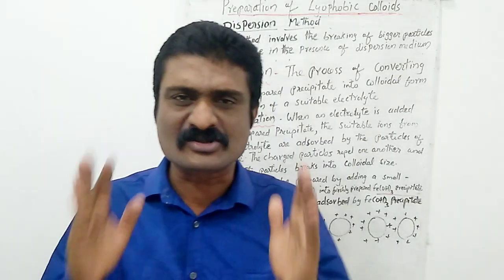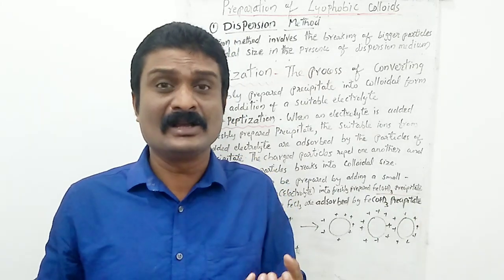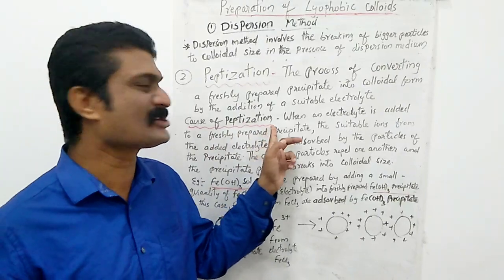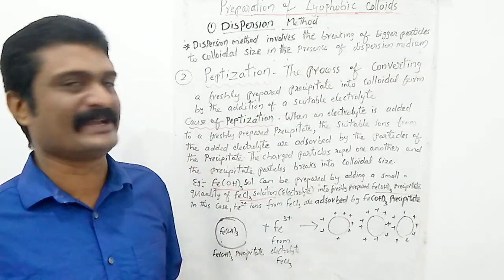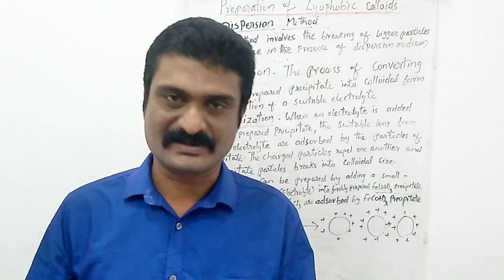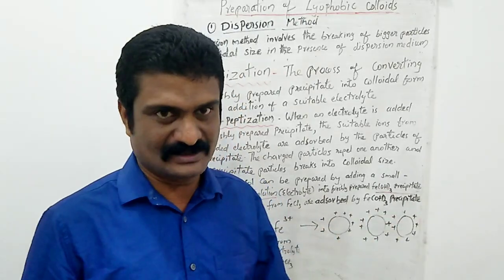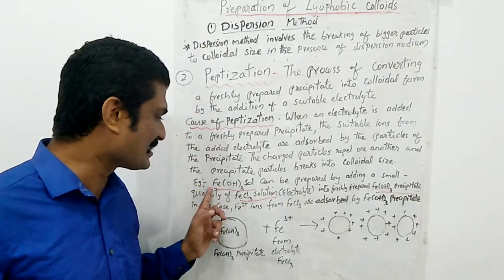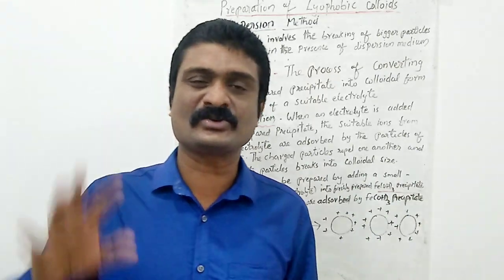Surface Chemistry | Class 12 | Part 11 | Peptization